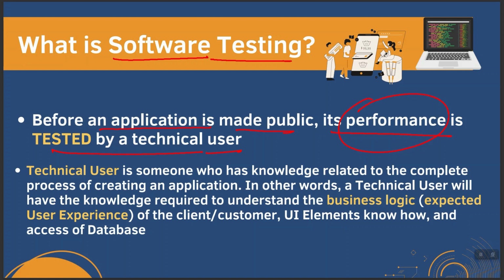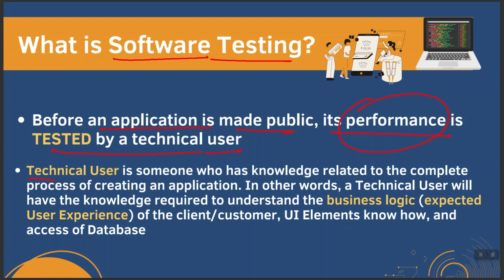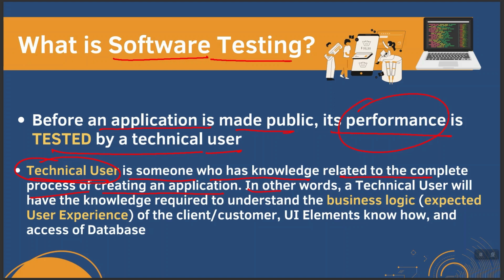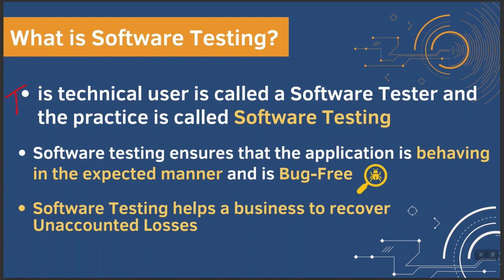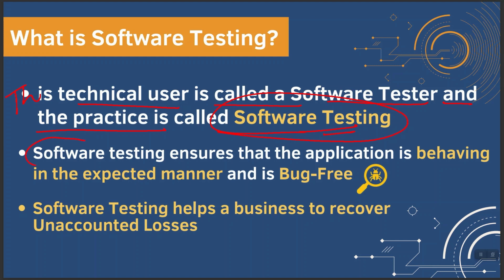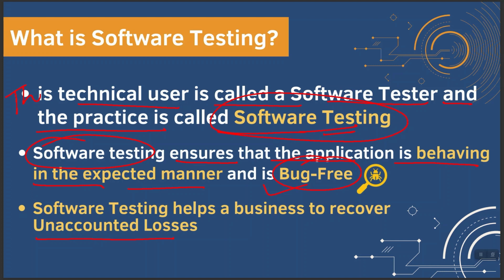3. What is software testing? | Full Course | Full Stack Software Testing Manual + Automation Testing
Step into the world of software testing and uncover the essence of this indispensable craft. In our free video lecture, "What is software testing?" we delve into the fundamental principles that drive quality assurance in software development. Whether you're a seasoned manual tester or an automation enthusiast, understanding the intricacies of software testing is paramount in today's tech landscape. From uncovering bugs to ensuring seamless user experiences, this topic forms the bedrock of efficient software development cycles.

As a software testing enthusiast, mastering this topic equips you with the skills to elevate your career and drive innovation within your organization. Don't miss out on this opportunity to expand your knowledge and stay ahead in the dynamic world of software testing.

1. Manual Testing Fundamentals
2. JIRA with Zephyr
3. SQL with PostgreSQL
4. Postman
5. JMeter
6. JAVA
7. Selenium
8. TestNG
9. GIT
10. Page Object Model Framework (POM)

Happy Learning :)
CICD TEST